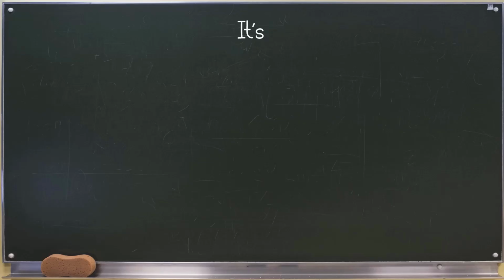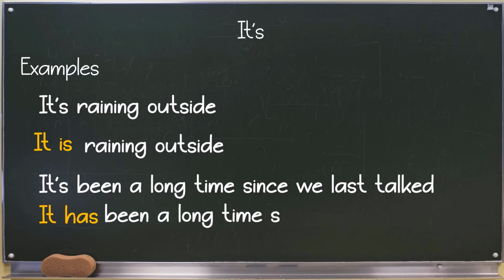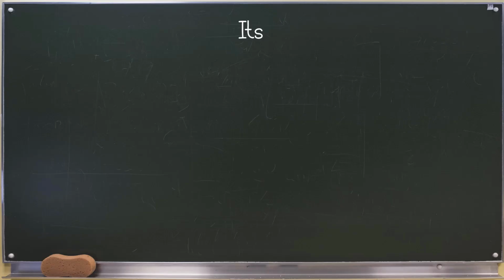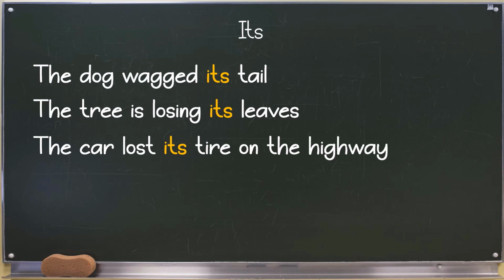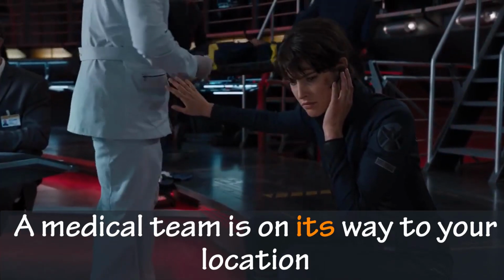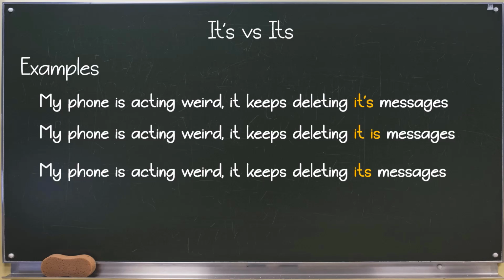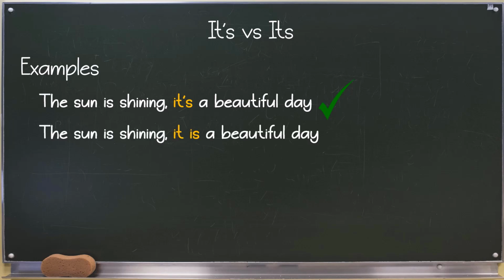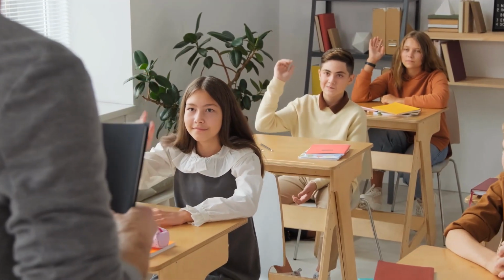its vs it's| Understanding the difference between its and it's| Readaton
Its vs it's
In this video, we'll explore the difference between "it's" and "its" - two words that are often confused in writing. We'll start by looking at the basic grammar rules that govern these words, and then we'll delve into some examples to help you understand how to use each word correctly.
It's vs its

First, we'll talk about "its" - a possessive pronoun that is used to show ownership or belonging. We'll look at some examples of how to use "its" correctly and explore common mistakes that people make when using this word.

Next, we'll examine "it's" - a contraction of "it is" or "it has". We'll explain when to use each form of the contraction and give you some helpful tips to remember which one to use.

By the end of this video, you'll have a clear understanding of the difference between "its" and "it's" and be able to use each one correctly in your writing. So, whether you're a student, a professional, or just someone who wants to improve their writing skills, this video is for you!